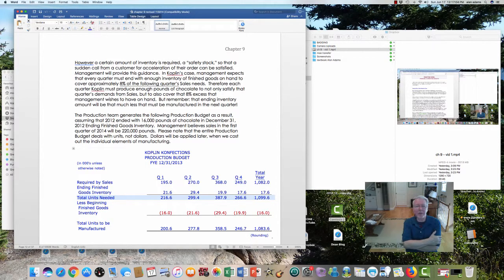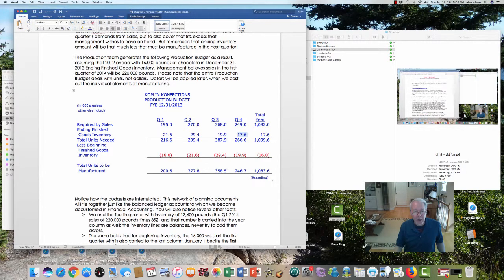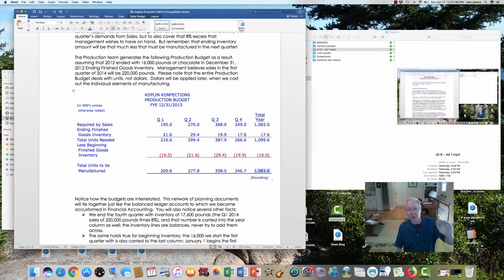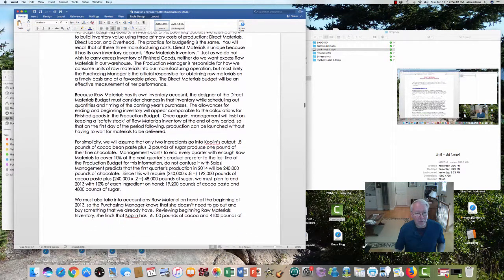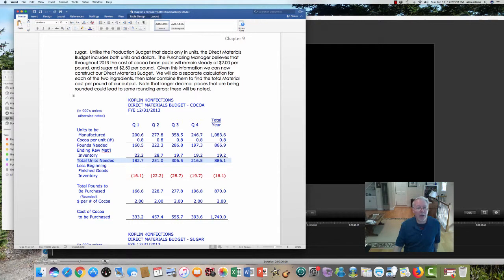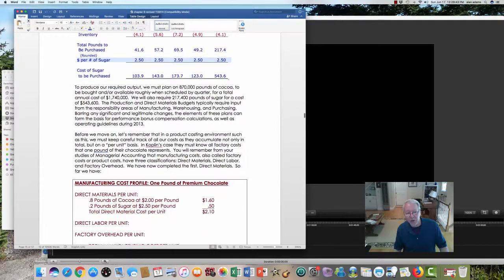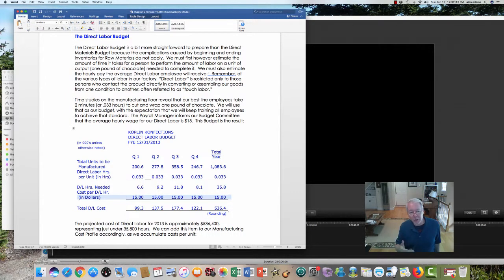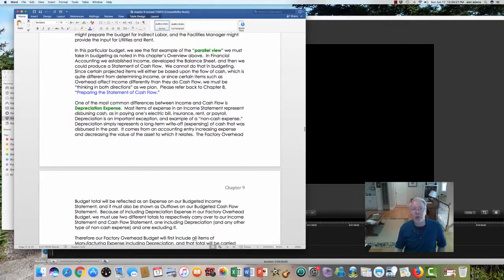ch 9 vid 2